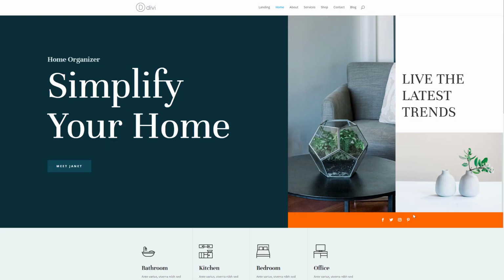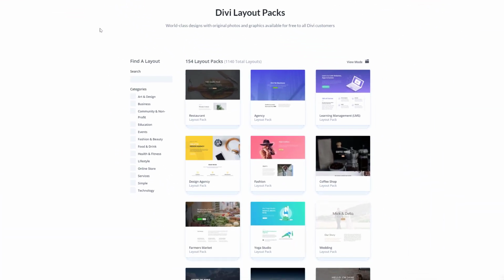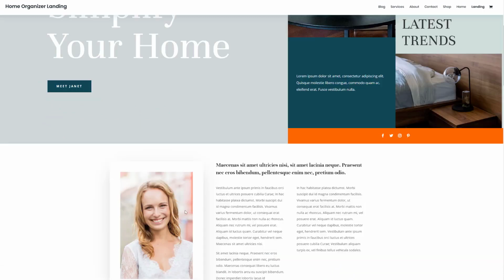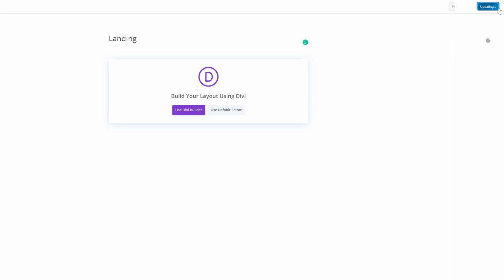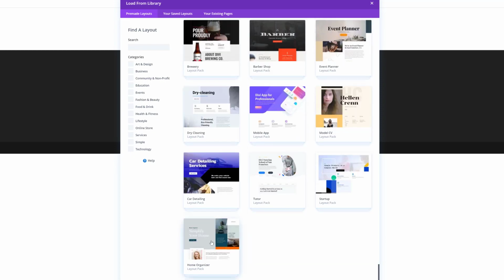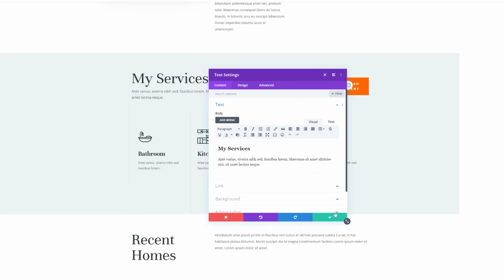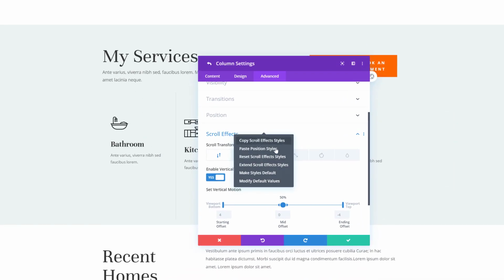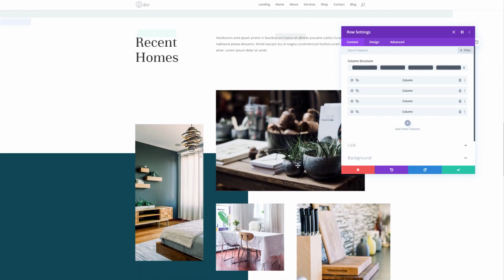Get a FREE Home Organizer Layout Pack for Divi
This time around, Kenny and his team have created an amazing Home Organizer Layout Pack that focuses on combining visualities with written content in an elegant and professional way.